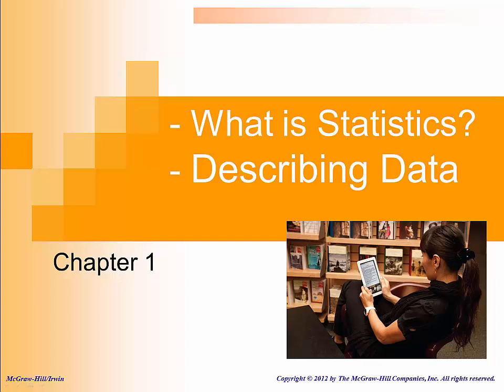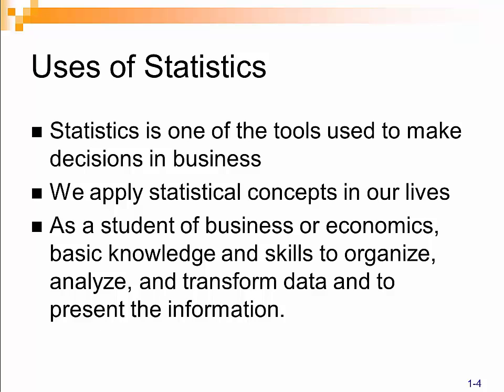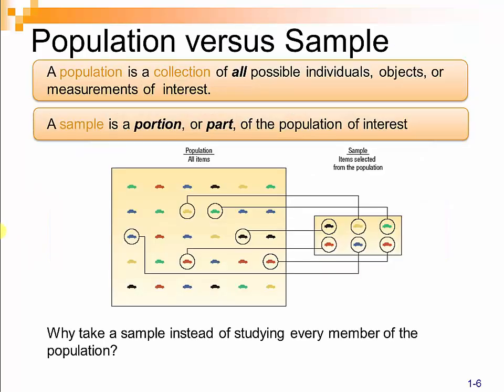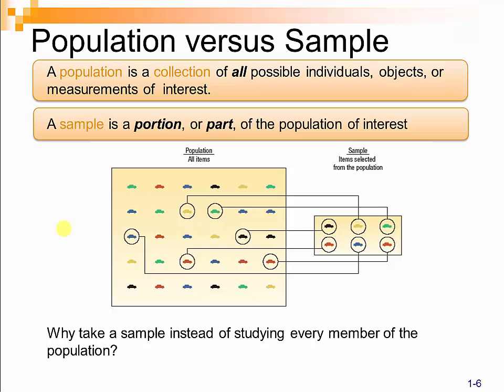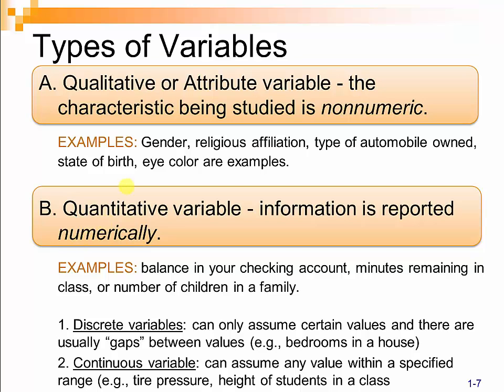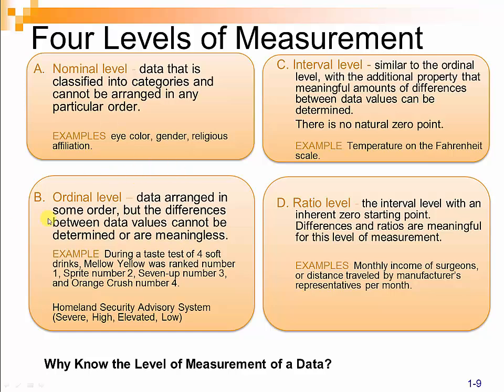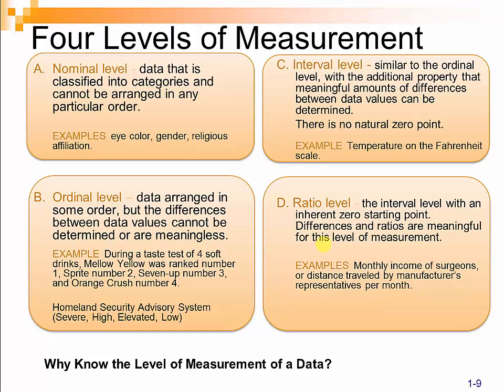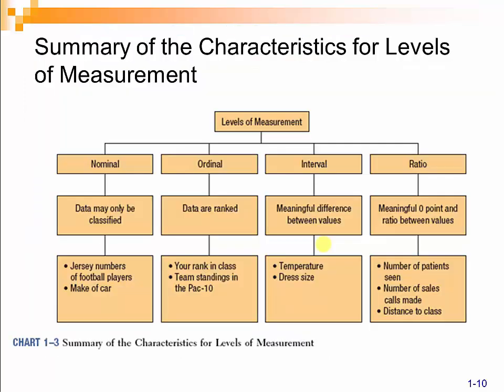What is statistics? Describing Data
In this viideo, we discuss the importance of statistics for the manager.  We review the concepts of populations and samples, and look at the levels of measurement.